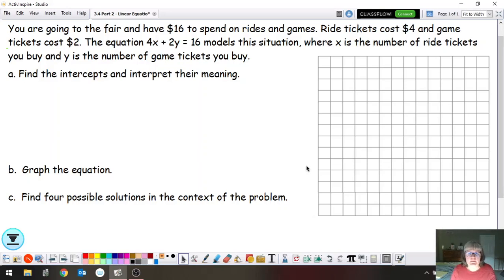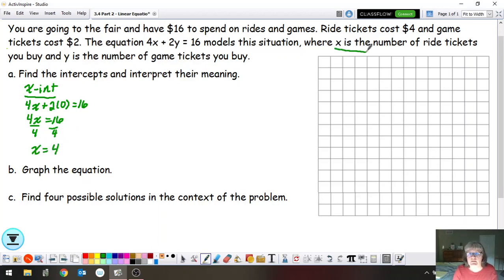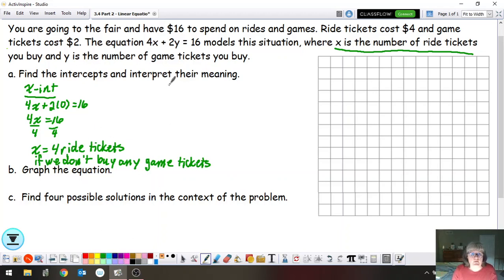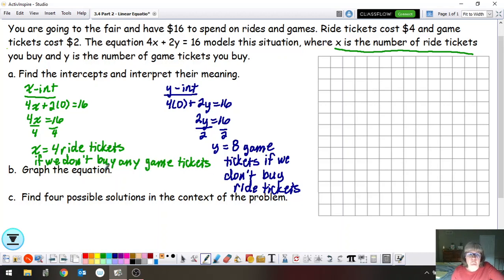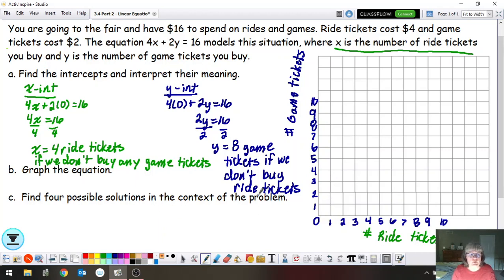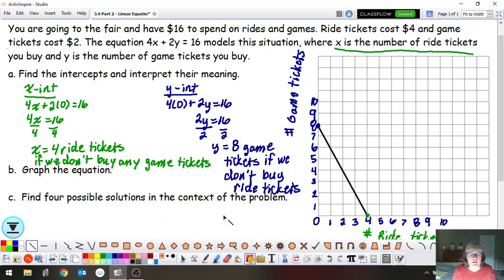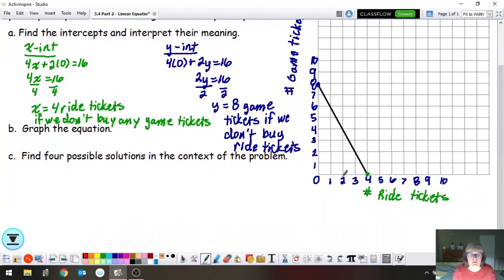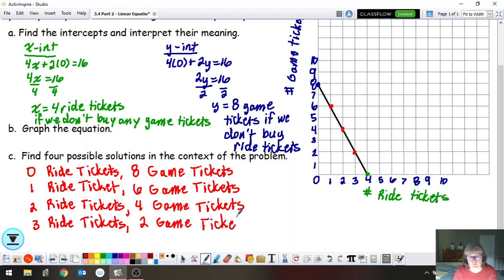3.4 Part 2:Application with Standard Form